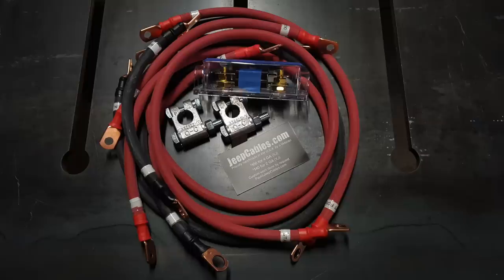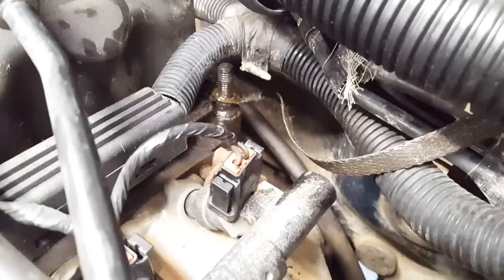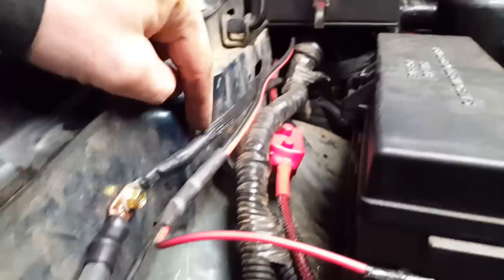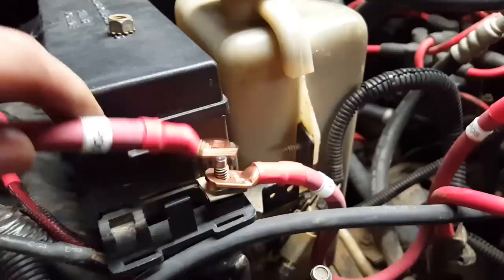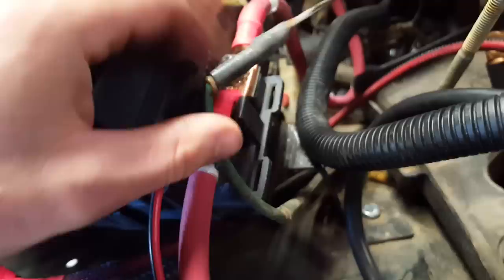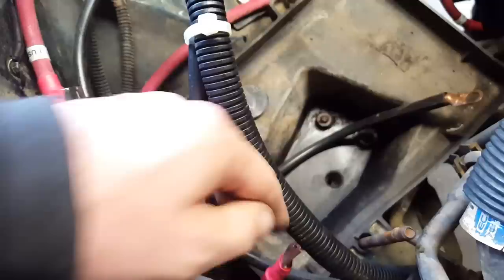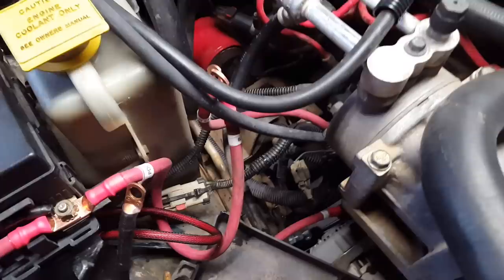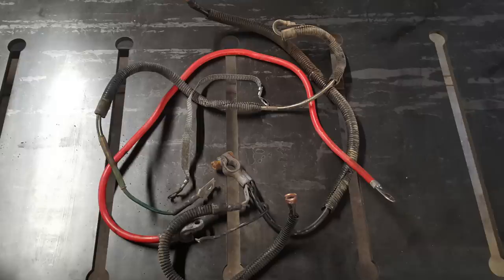The BIG 3 Upgrade Install - Improve your Car's Electrical and Charging System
This is an awesome upgrade that most of us have been in need of for some time! Follow along as I upgrade all the power cables and battery terminals on my 1998 Jeep Cherokee using USA made components from Jeep Cables.

09521